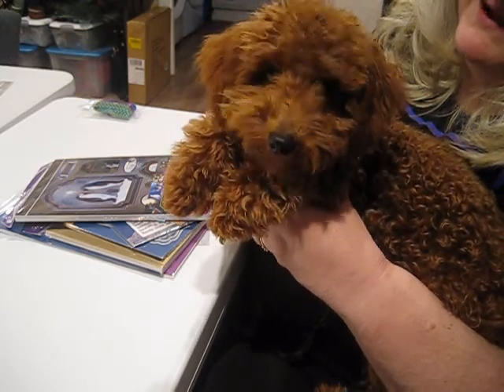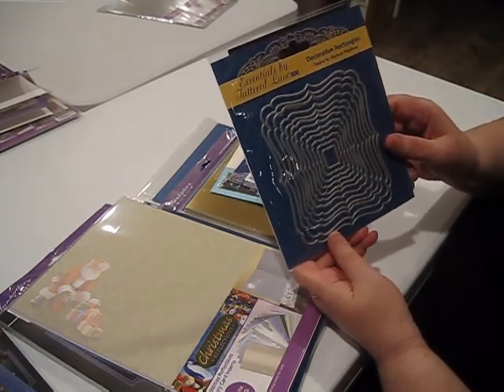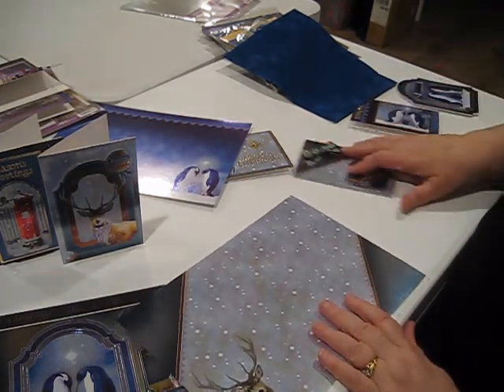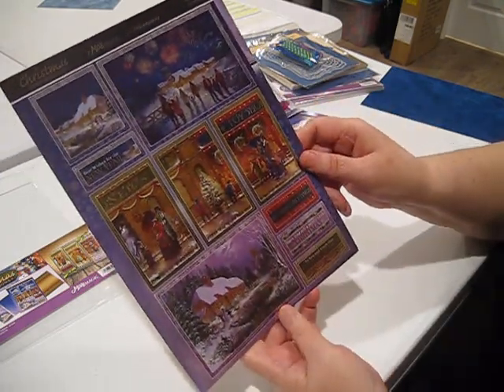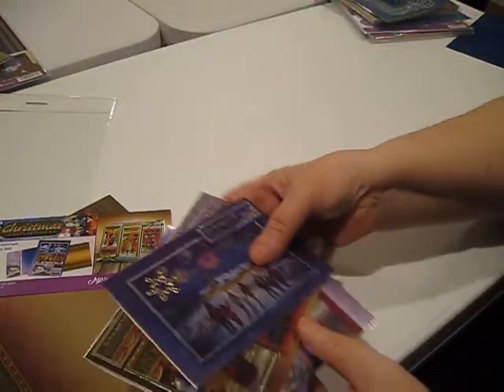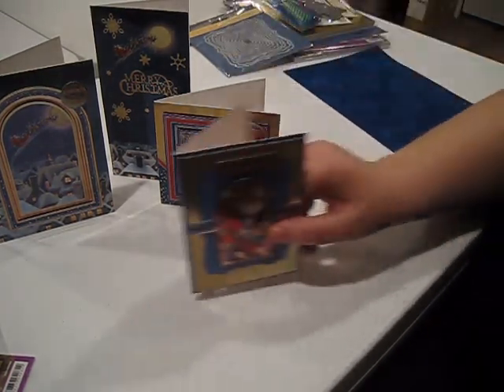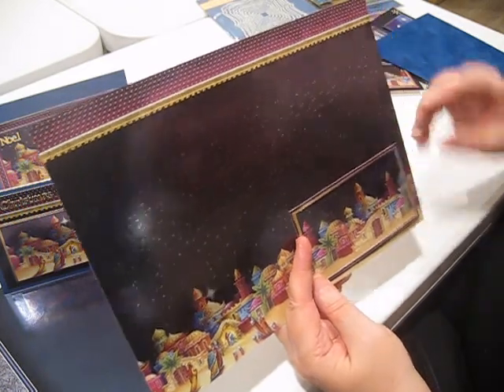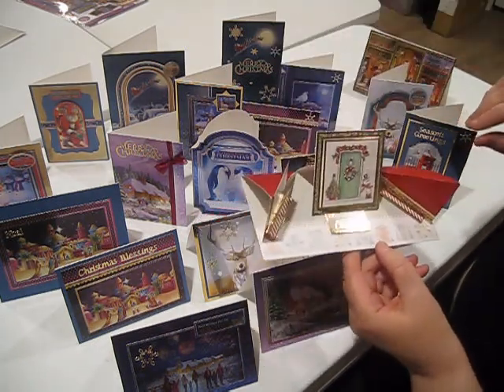How to Make Great Cards Using the Hunkydory Crafts Christmas Reflections Mirri Magic Set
In this video, Debbie will talk you through the construction of 19 cards using four topper sets from the Mirri Magic Reflections of Christmas set. For those that have been asking, we will also get a visit from Teddy--our shop puppy!